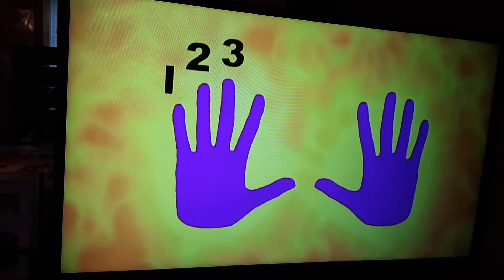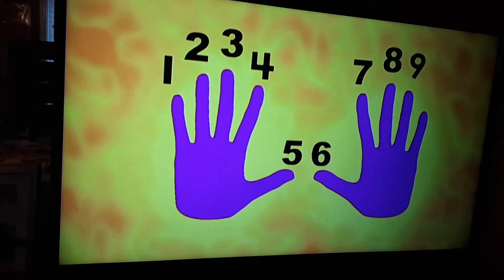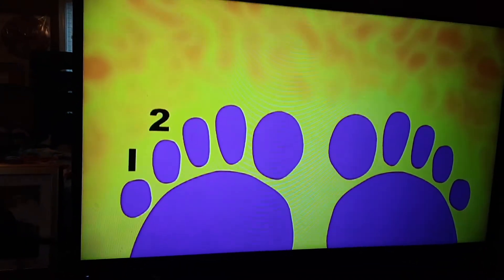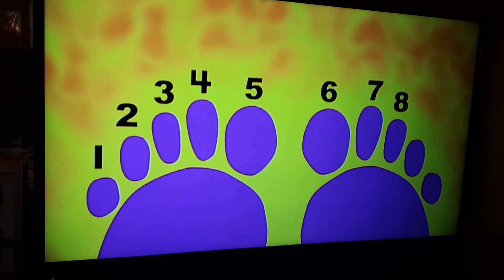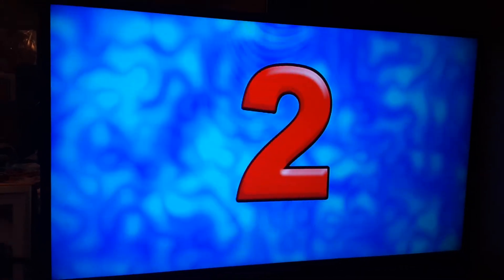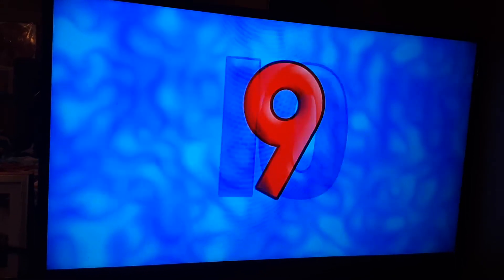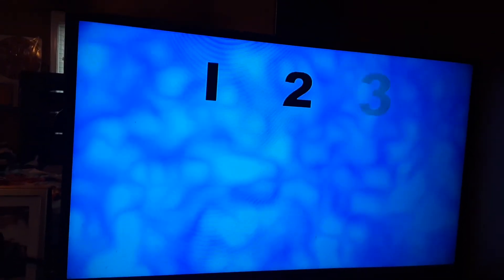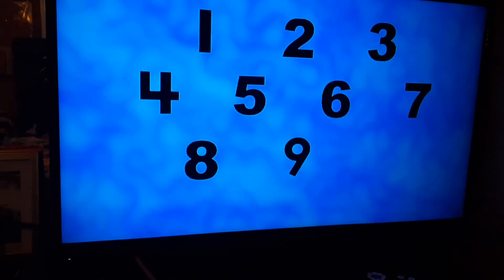Rock N Learn Colors Shapes & Counting Counting Up to 10